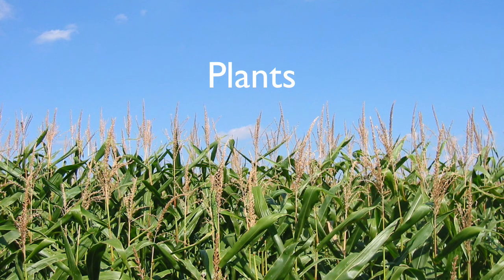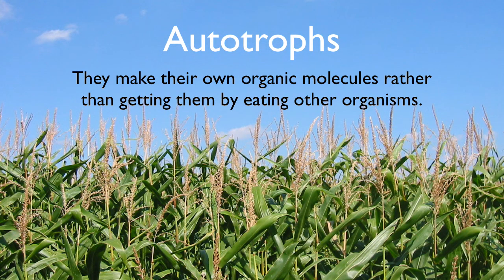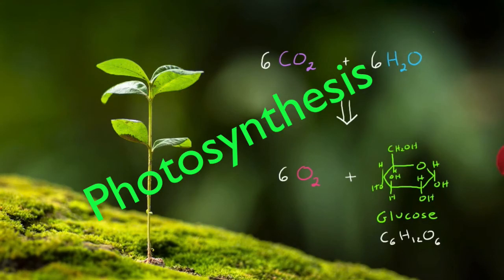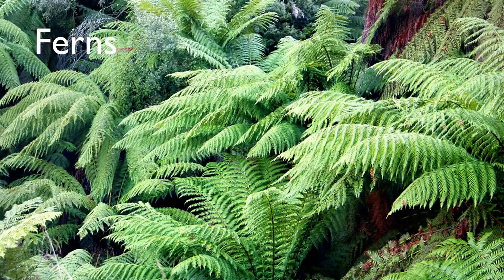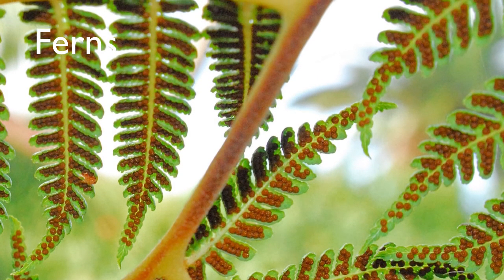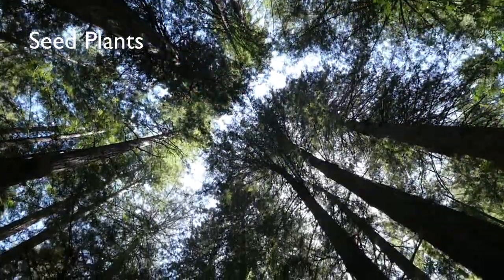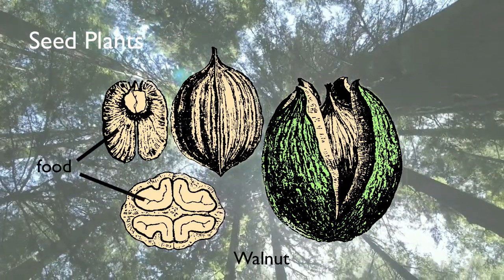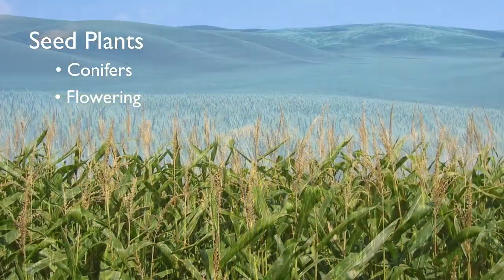What Makes a Plant a Plant?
After defining properties of plants we take a look at three major types: Mosses, Ferns, and Seed Plants (Duration: 2:53)